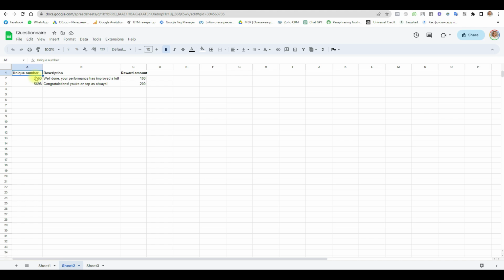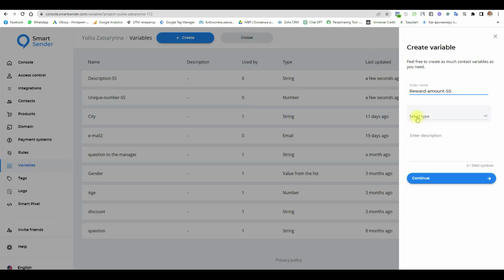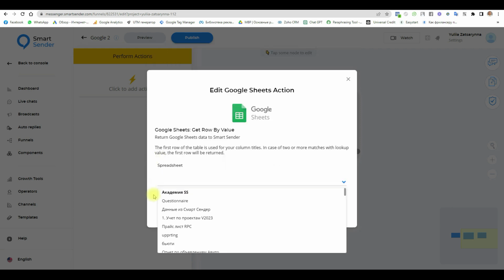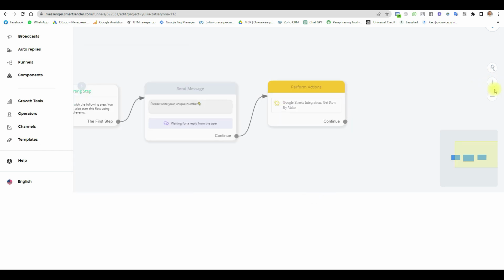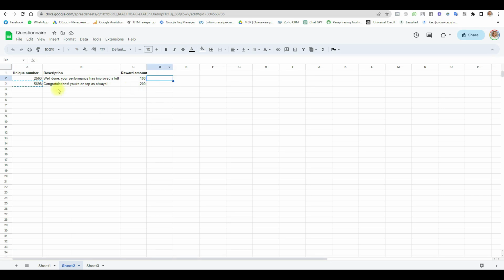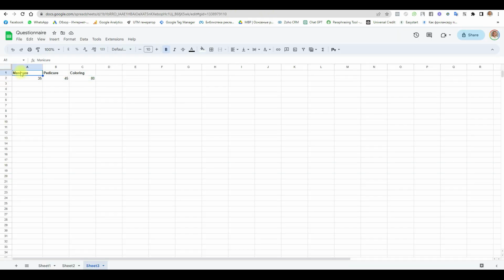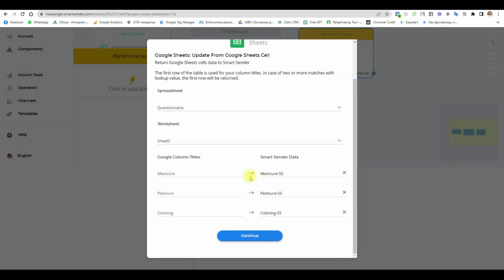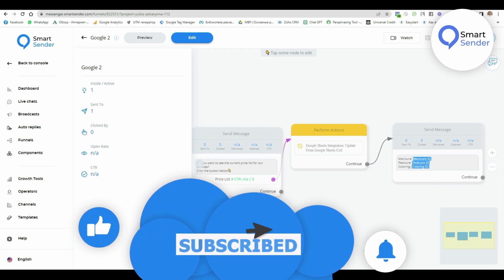How to send data from Google Sheets to a chatbot using the Smart Sender constructor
Unlock the power of data integration by connecting Google Sheets to your Smart Sender chatbot! In today’s tutorial, we’ll explore how to automate processes and transmit data seamlessly within your chatbot. You'll learn two practical examples of data transmission that can enhance user experience and improve efficiency.

Example 1: Calculating Bonuses for Employees
Imagine you have a Google spreadsheet filled with employee data and their respective bonuses for a specified period. By simply entering their unique employee number into the chatbot, users can instantly retrieve their bonus information. We’ll walk you through the process of sending an entire row of data from Google Sheets directly into the Smart Sender chatbot, allowing users to access their bonus details quickly and efficiently.

Example 2: Requesting a Price List from a Beauty Salon
If you run a beauty salon, keeping your customers informed about service prices is crucial. Instead of manually updating the price list, we’ll show you how to set up a feature in your chatbot that allows customers to request the latest price list automatically. You’ll learn how to send data from specific columns in Google Sheets to your chatbot, ensuring that your customers always receive up-to-date information about the services they’re interested in.

In this video, we’ll provide a step-by-step guide for both examples, demonstrating how to configure data transmission from Google Sheets into your chatbot on the Smart Sender platform. This integration will save you time, enhance data processing accuracy, and elevate the overall user experience.